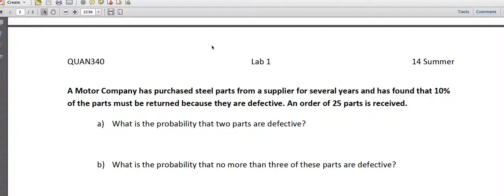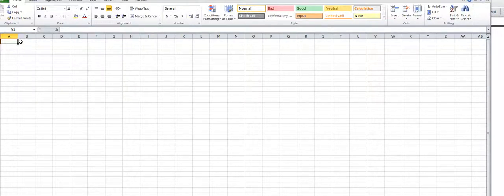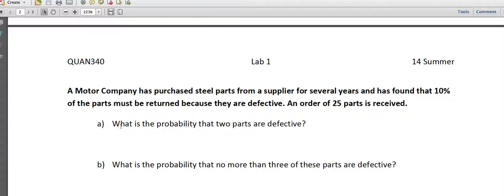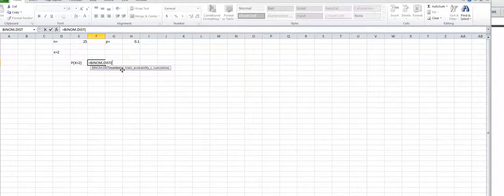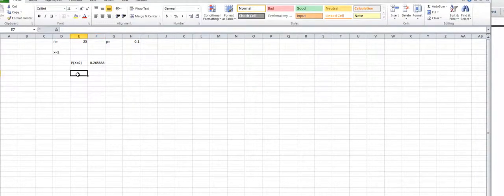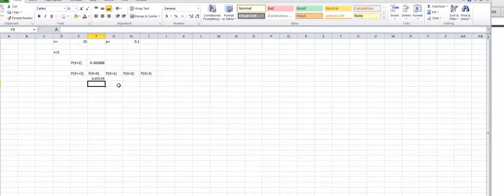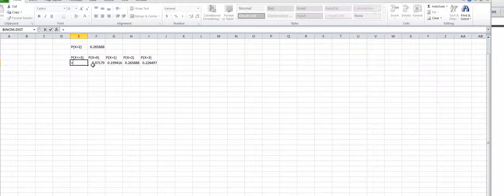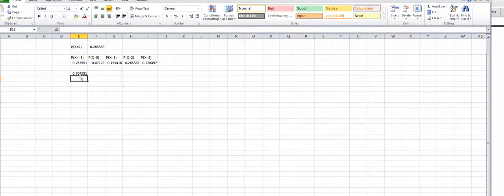How to find probability for binomial distribution